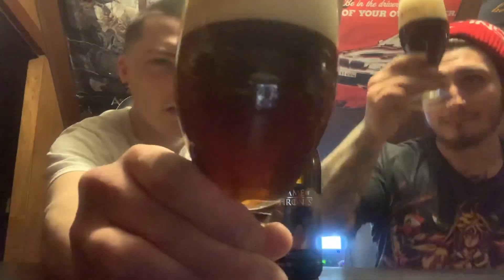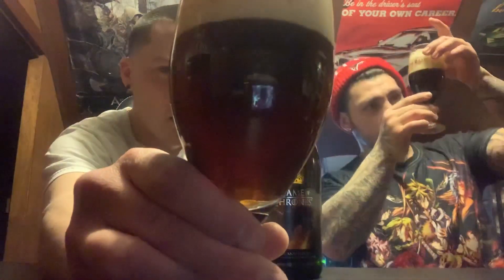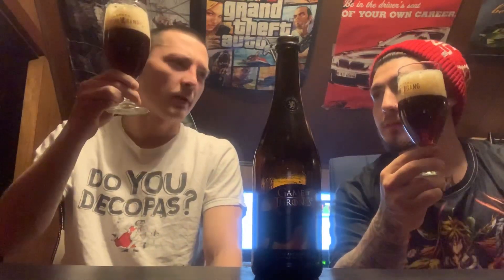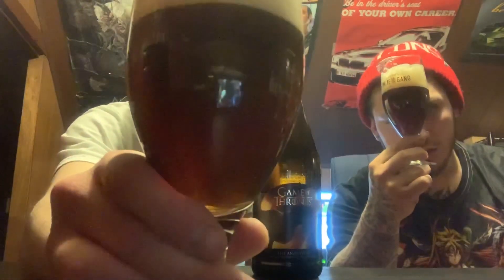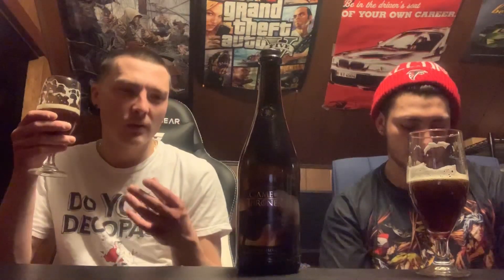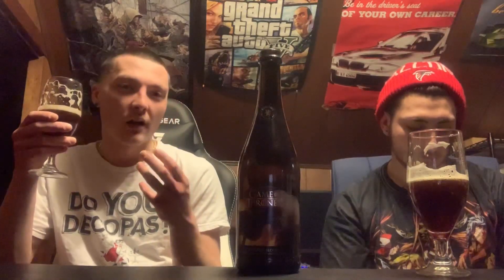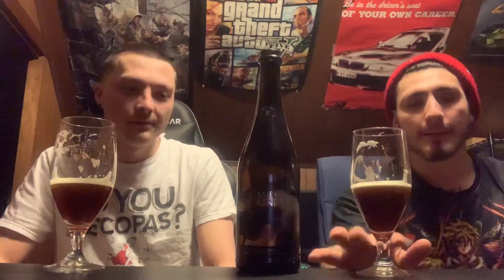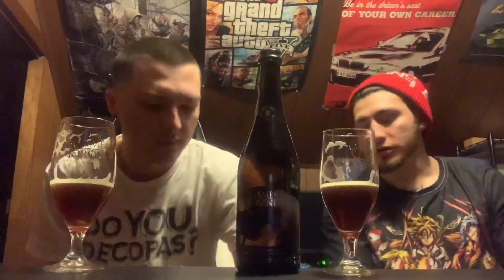Ommegang Brewery Game of Thrones Fire and Blood Red Ale Review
Reviewing Ommegang Brewery Game of Thrones Fire and Blood Red Ale, 6.8% ABV, Rating - 8.5 / 10